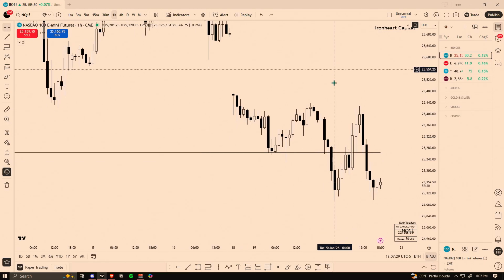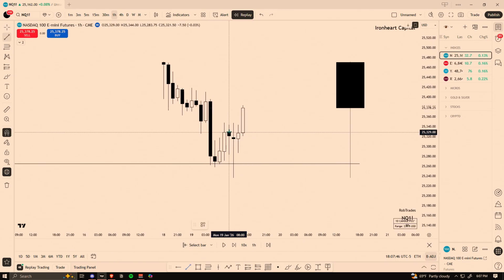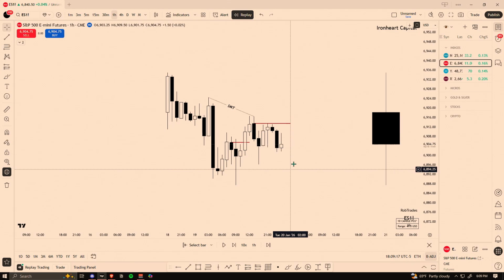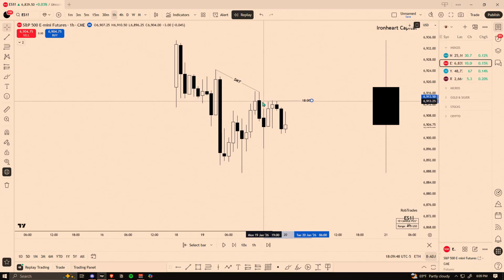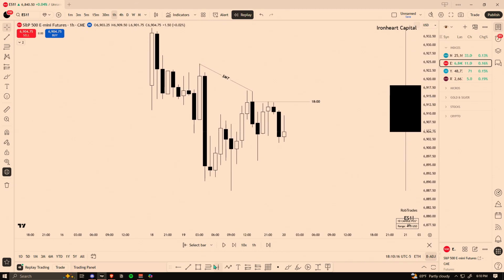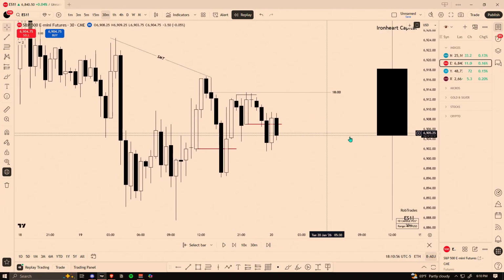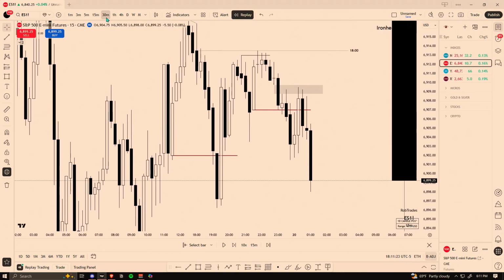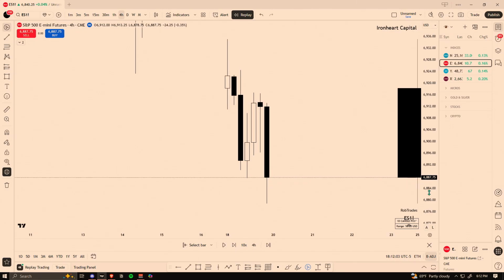How I Made $4200 Shorting ES | Trade Recap